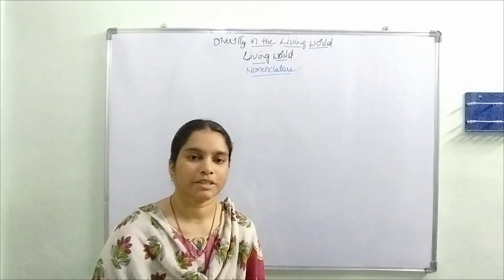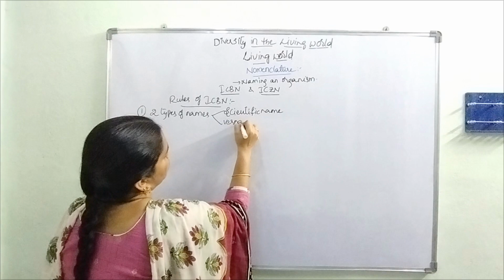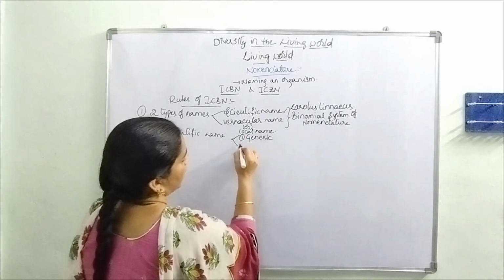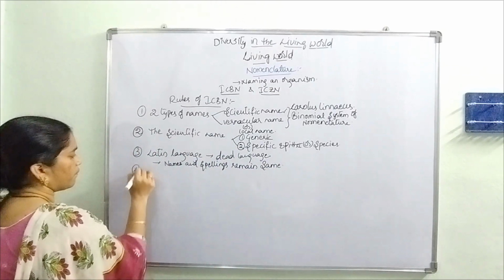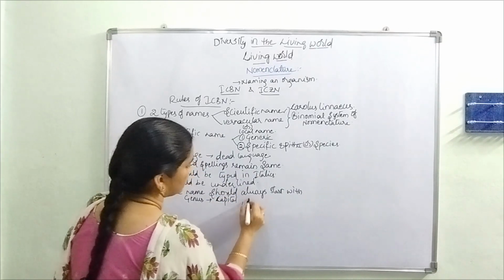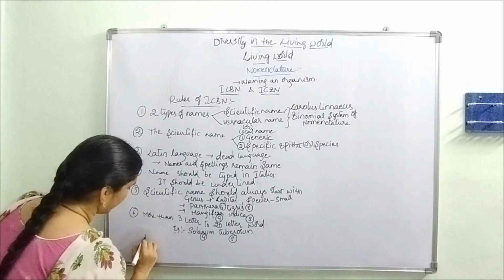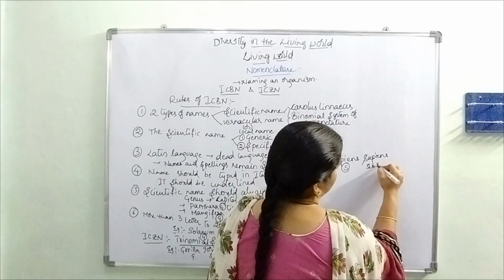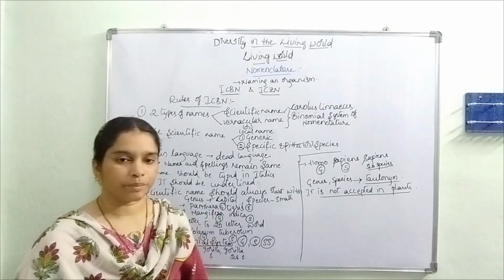Nomenclature of living organisms | neet | diversity in the living world | ns tutorials..